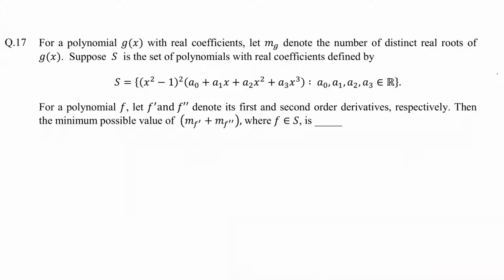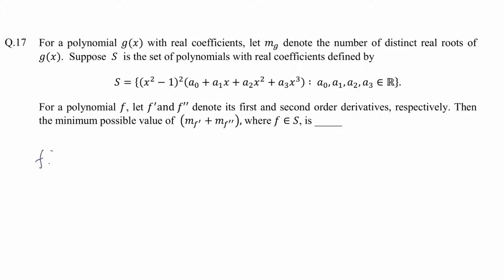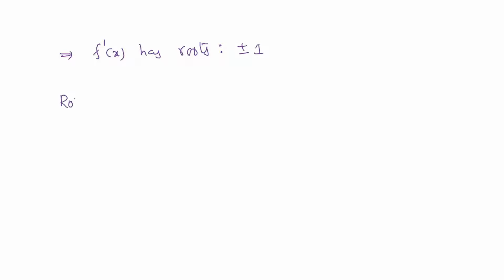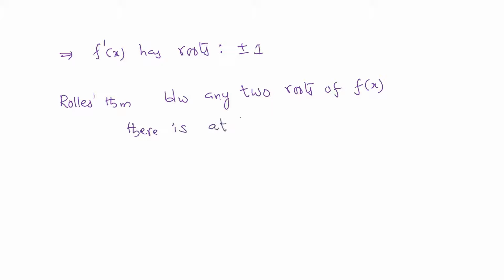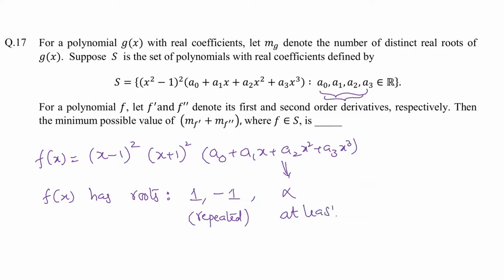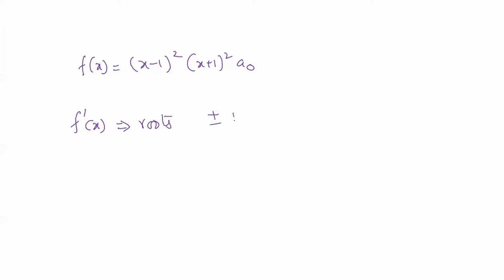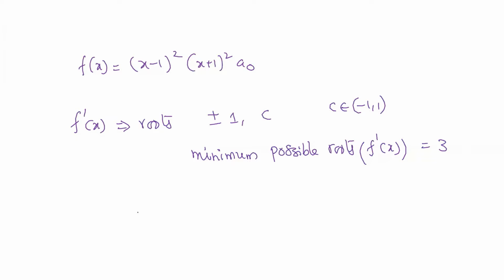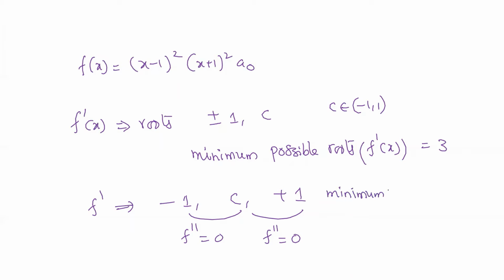JEE Advanced 2020 Mathematics Solutions | Paper 1 | Question 17 | IIT JEE | Trigon Learning